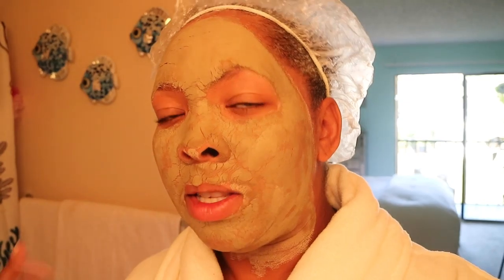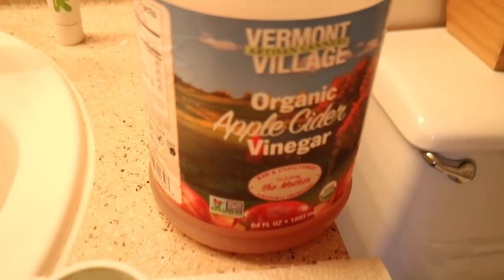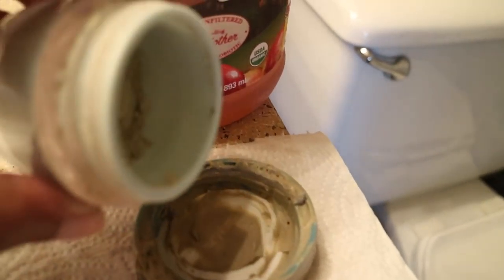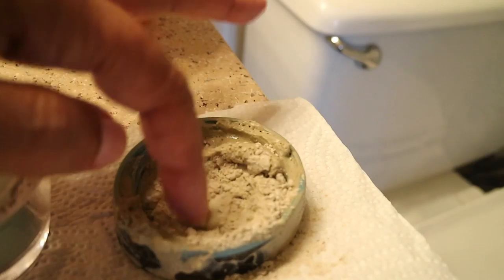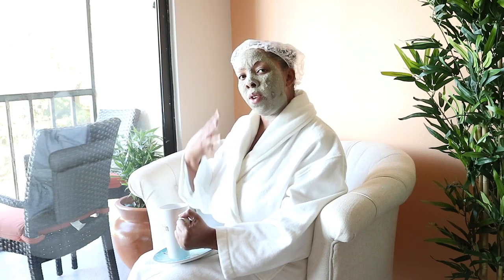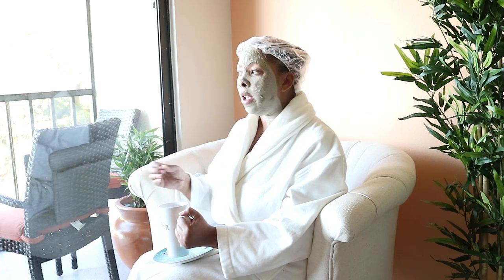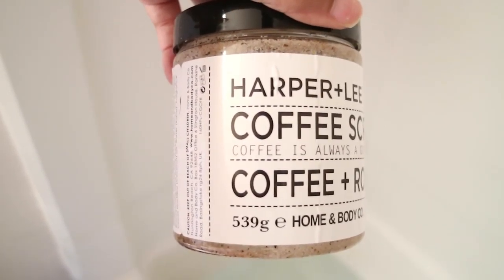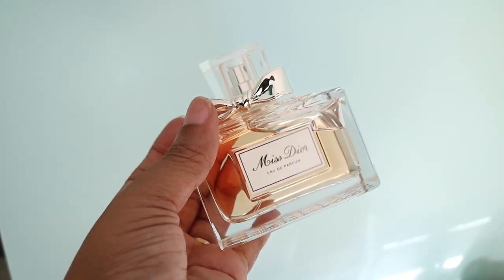How Have A Romantic Night Out!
❤️OPEN❤️

Got something that you need to send me? Send correspondence to:  ELLE KOS

Some affiliate links are used.They do not cost you anything, but I make a small percentage from the sale.Honesty is key on my channel, thank you for supporting what I do!. and...I LOVE YOU!=)♥♥♥